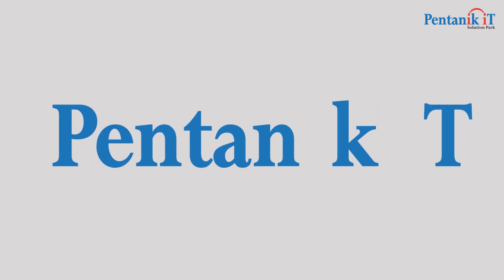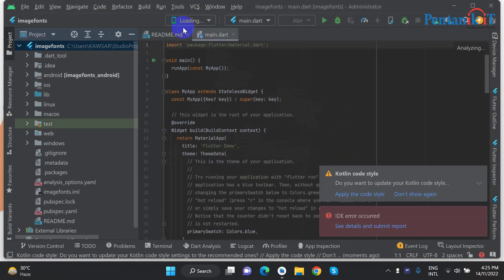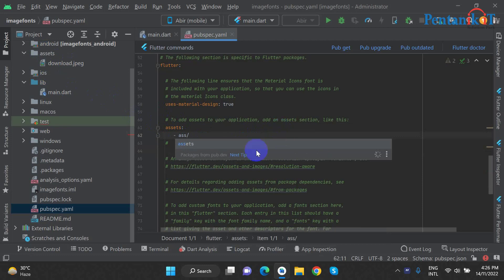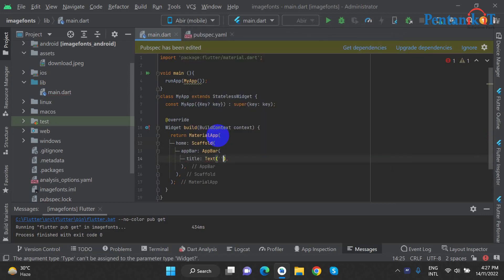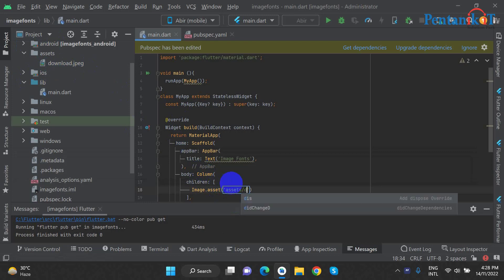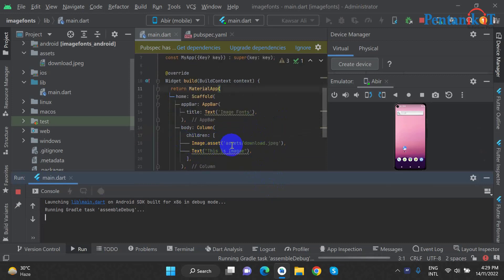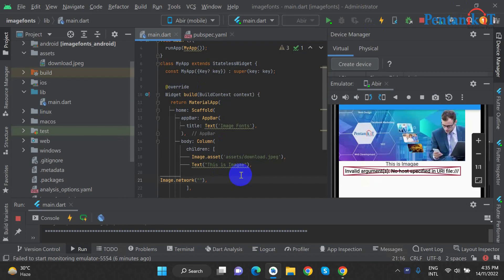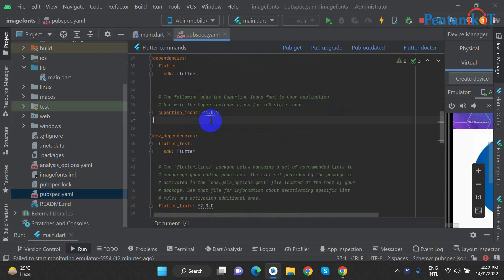Asset Image, Network Image, Google Fonts tutorial for beginners | Pentanik IT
We provide one-stop solution for website design, website development, UI/UX, mobile applications, Graphic design and Digital Marketing. With experienced developers and designers, we are a powerful team who can build solutions that will not only drive traffics to your website but will increase conversion and sales.

Now, it’s the real time to become update with technology and network. We became depended to internet day by day. Bangladesh govt. specially enforce people to make a digital Bangladesh. We appreciate this process and supporting everyone to move on digitally with their business and become established at online platform. Everything needed for online business such as Design Works, Website, Digital Marketing Services can be done by us with trust and must be with client satisfaction.

When client provides a requisition of work to us, our expert team start research with the topic and create a proper work plan for making the project successful. We always keep our team trained up with modern techniques to provide service with latest technology.

From the starting point of a Website, we keep in touch with our client to develop the site step by step as per his choice. after completing the website, we start to design banner ads and product content designs. After complete the decoration, we provide on-page and off page seo service. making the website SEO friendly, the digital marketing process starts automatically. YouTube Video Marketing, Facebook Marketing with effective technique. Pentanik IT keeps it’s footprints at every fields of technology.